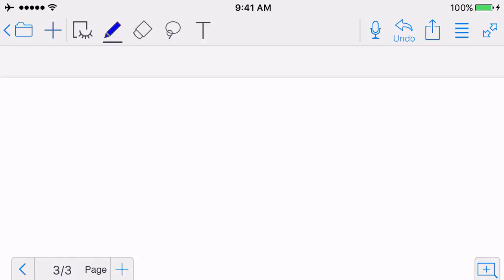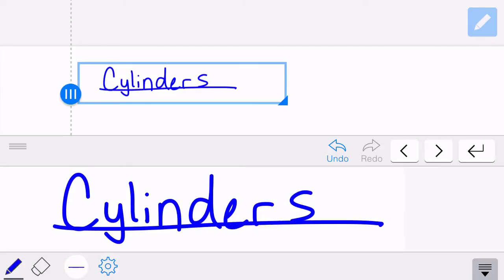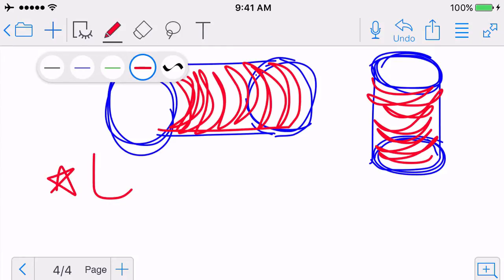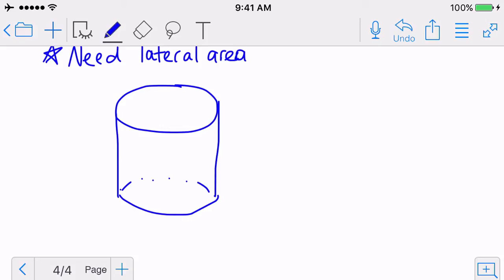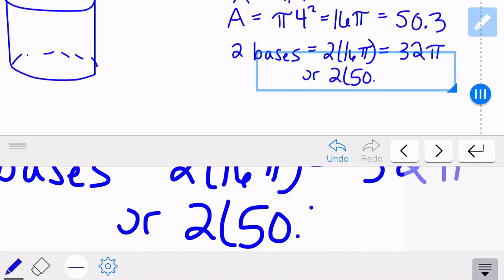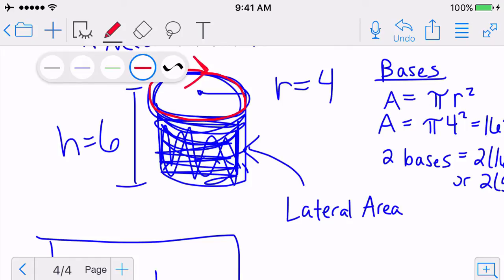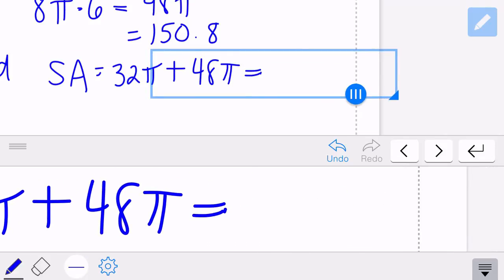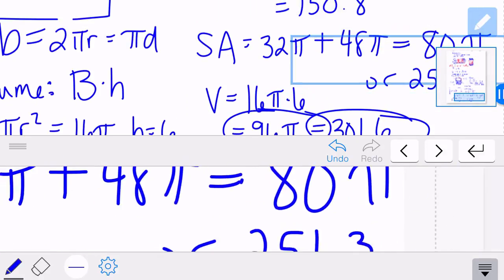Cylinders - Surface Area and Volume